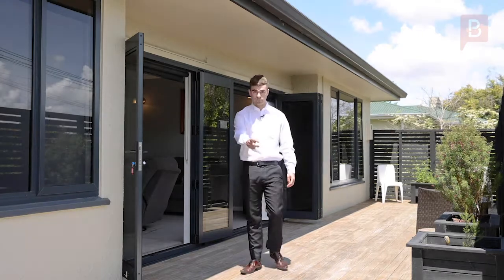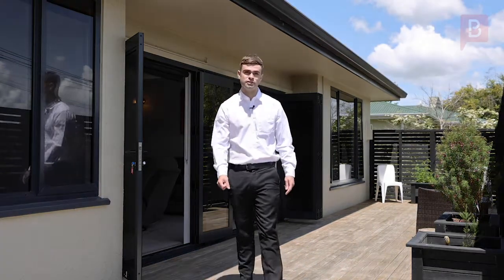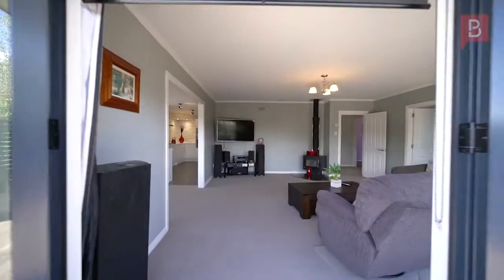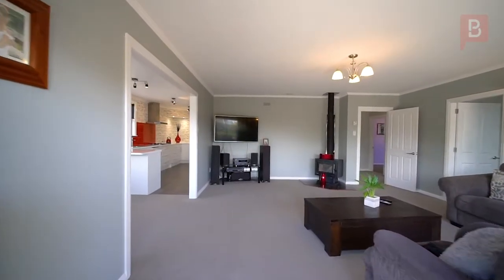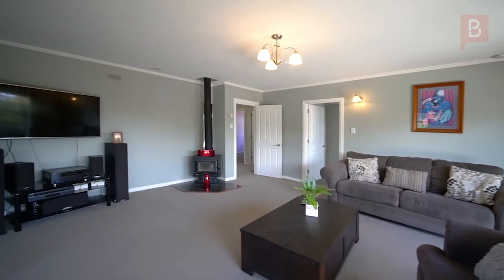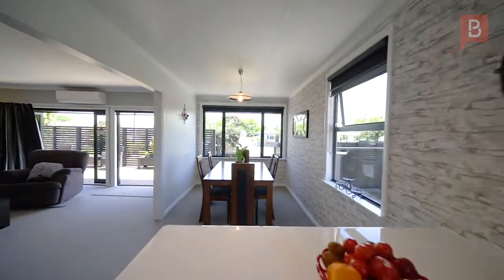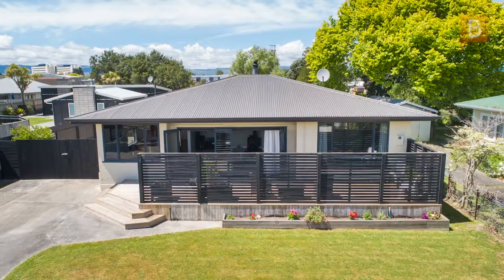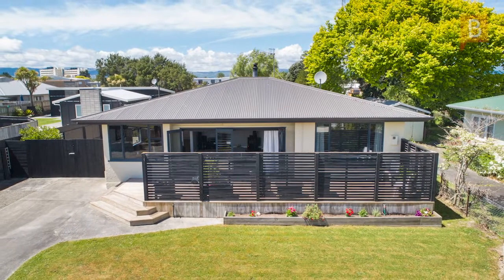25 Leeds Street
Sleek stylish and spacious
Coming tastefully modernised, wrapped up and ready for you this Christmas. With four large bedrooms, the generous proportions of the 182m2 floor area and fully fenced 1,105m2 land area, makes for ultimate family living. Stepping directly into the hub of this home, from north west decking, through double ranch sliders. For all day to day living, plenty of space which is complemented by a heat pump and open log fire. Branching to your left, the dining area steps into the semi open plan kitchen which is highly functional and modernised with plenty of bench and storage space. Through separate laundry, to outdoor entertaining. To your right, three large bedrooms, all with built in wardrobes and the guest bathroom. The master with walk in wardrobe and ensuite provides optional separation with its own living room and direct access to decking, well positioned for morning sun. A parents retreat or ideal for the teenagers or extended family. Large carport which is ideal for camper vans, boats or trailers, a massive 6x7m double aluminum garage with power, a garden shed and an extra utility room that could be used as a self contained space. Recently been re-wired with new carpet, paint and completely modernised throughout. The two heat pumps, log burner, heat recovery system, double glazing and full insulation, means the home is toasty and warm in the winter and comfortably cool in the summer. All that is left is for you to move in and enjoy.